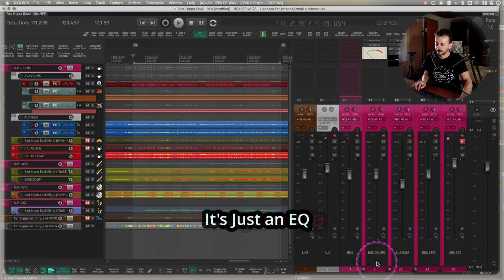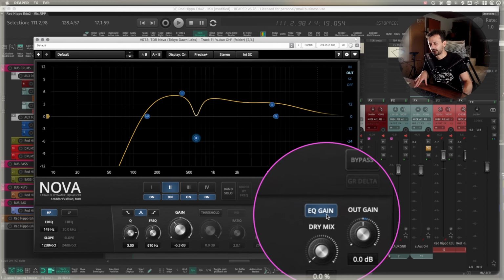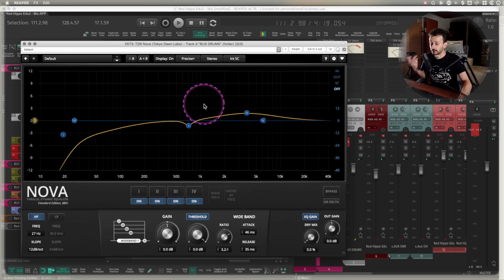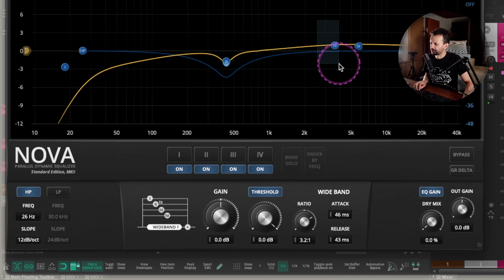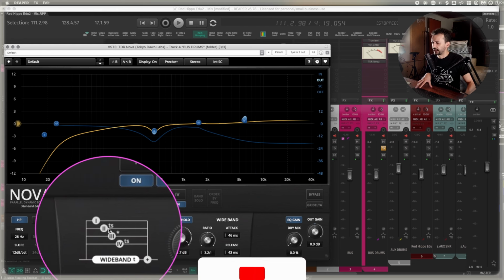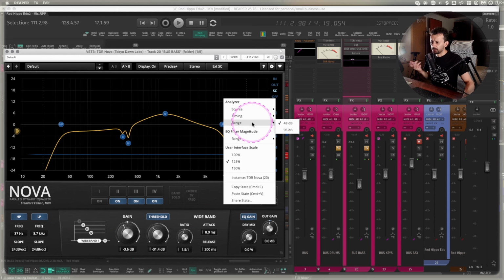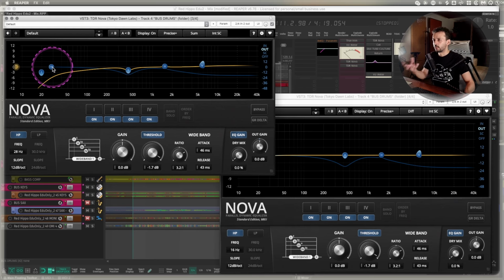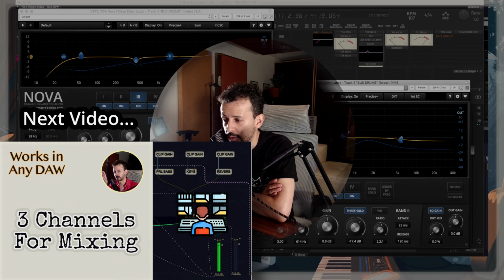TDR Nova Inside Out, not just a Free Plugin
ALL of the REASONS why this plugin really is TOP Notch for working. It's so much more versatile than you think.

If you love it consider upgrading to the paid version € 60.00 with more features built in.

❣️ Channel Support ❣️

00:00 - Intro
00:29 - Free vs Paid
00:51 - Sounds for Today
01:28 - It's Just an EQ
01:53 - Disorganized Bands
02:09 - Only an EQ
03:05 - Fq - Sample Rate
03:12 - Dan Worral Insert
03:16 - White Sea Studios Insert
03:31 - Switch Filter Type
03:39 - Band Solo
04:04 - EQ Gain Match
05:28 - EQ Match ¿Makes Sense?
06:13 - WideBand
06:18 - Just a Compressor
07:46 Part 2
08:03 - Dynamic Bands
08:35 - Linked Time Parameters
09:01 - Wide Band Time
09:31 - Bands Together Forever
09:40 - Not So Dry MIx
10:06 - Expansion
10:58 - Make it Stick
12:12 - How Does the Comppessor Sound?
12:36 - Internal Map
13:24 Part 3
13:54 - SideChain - Key Input
14:29 - SideChain Filter
15:21 - Analyzer Display
15:41 - Range of Analyzer
16:16 - Copy & Paste
16:58 - Quality Mode
17:22 - Just a Reminder
17:39 - Format, Channels
17:49 - How to Set it Up
18:28 - Let's Listen to this
20:02 - Not Just a Free Plugin
20:51 - Do You Need This?